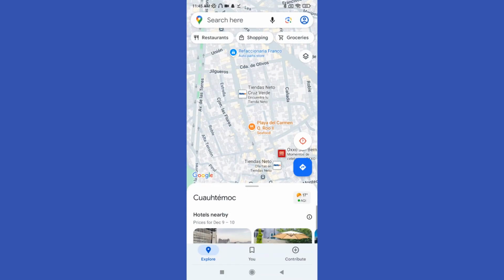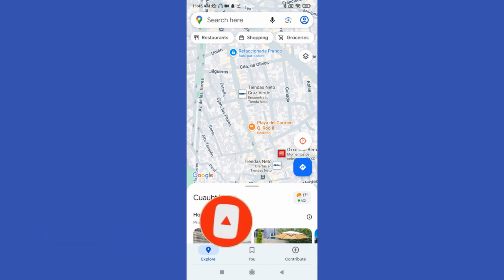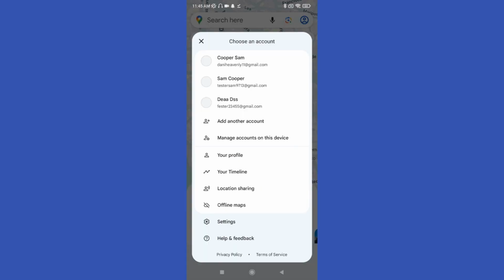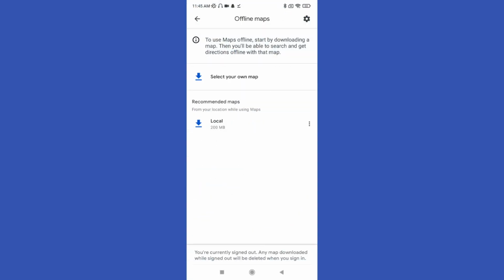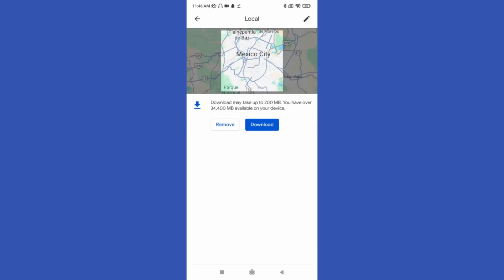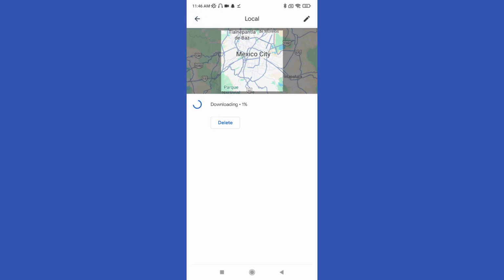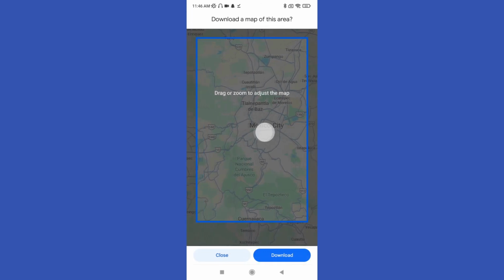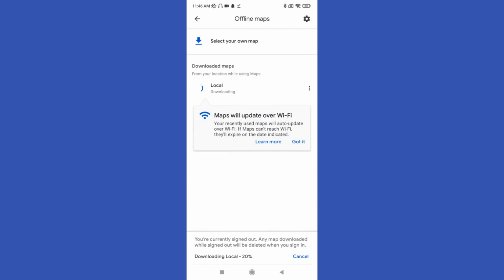How to Use Google Maps Offline | Offline maps and navigation app 2025 - Full Guide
In this video I will show you How to Use Google Maps Offline | Offline maps and navigation app 2025 - Full Guide. This method is very simple and is clearly described in the video, follow all the steps and solve your problem successfully!